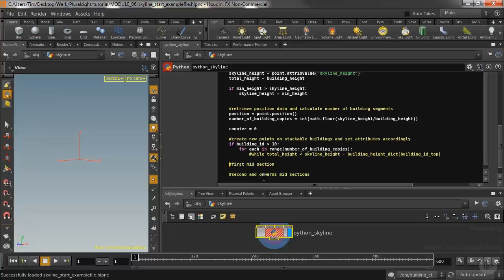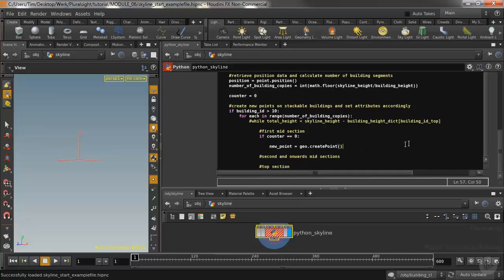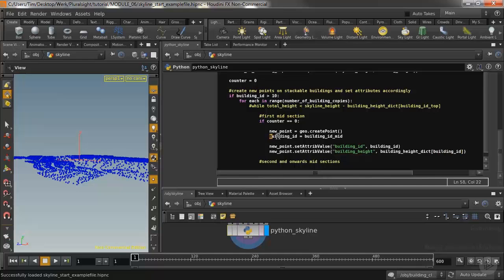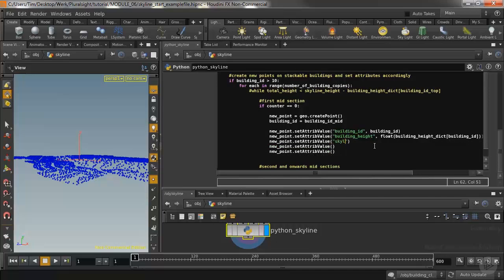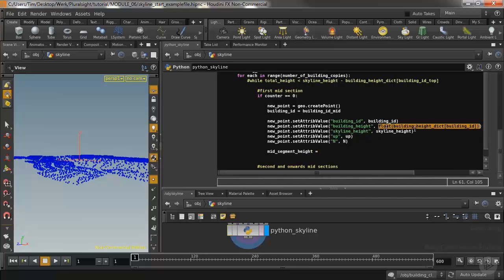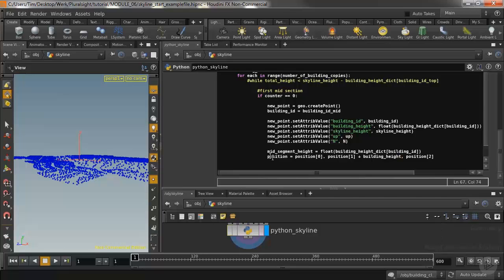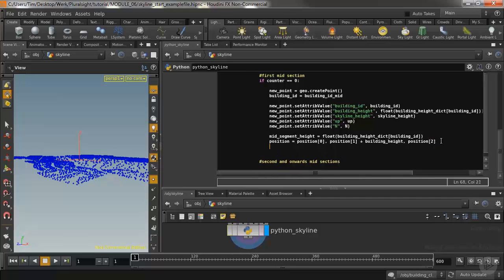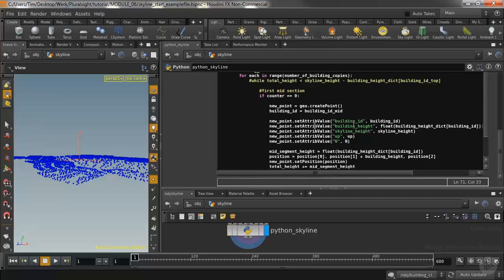54 The Skyline Code While Loop